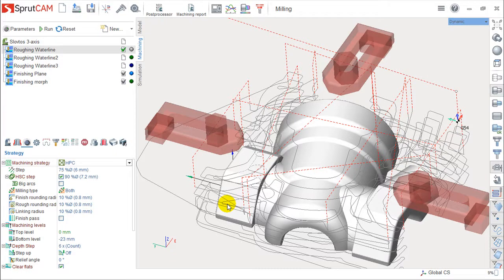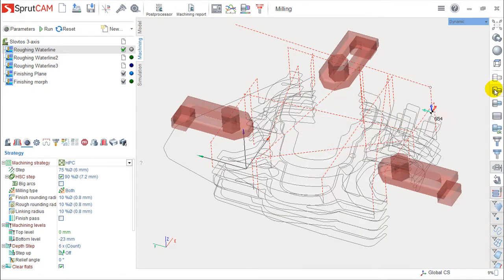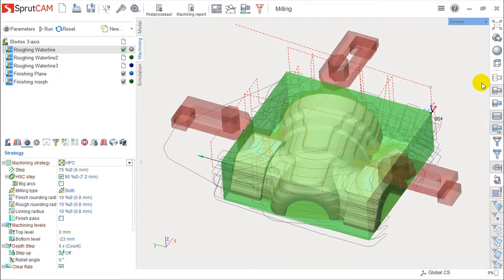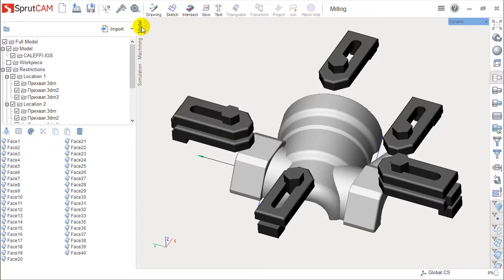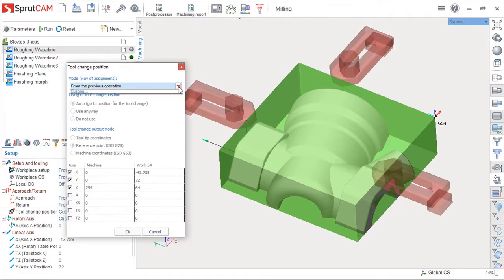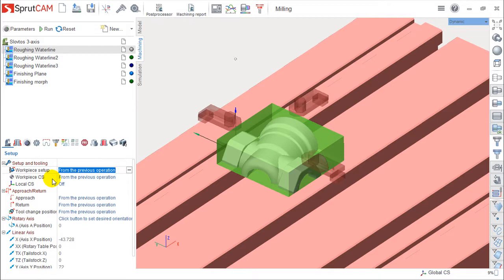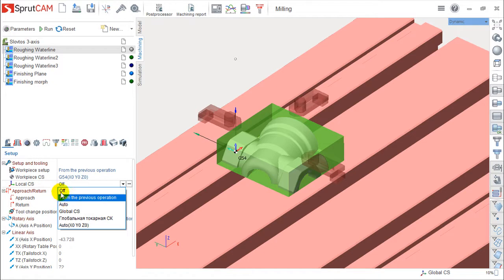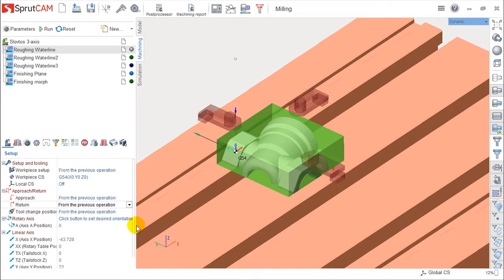SprutCAM v.12 English - Lesson 14/49 - Creating Machining Technology (Part 2)